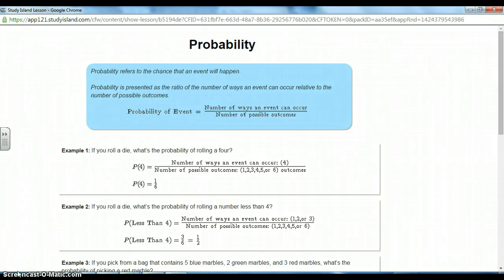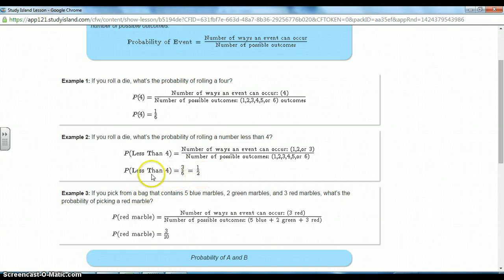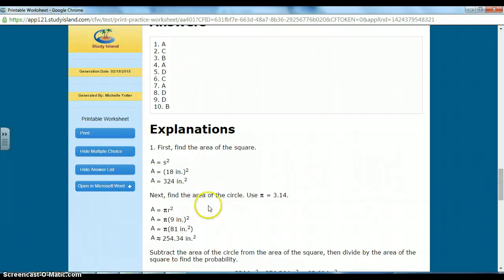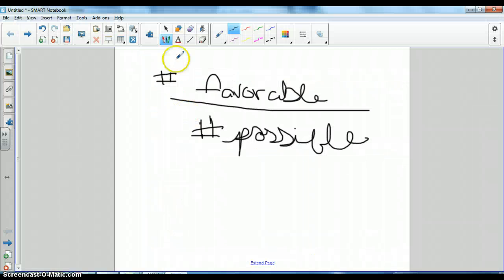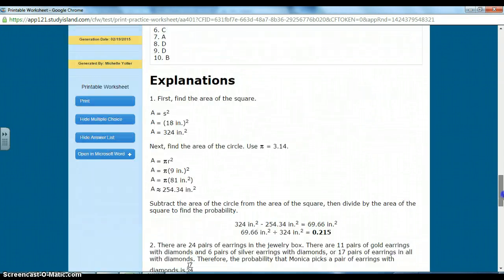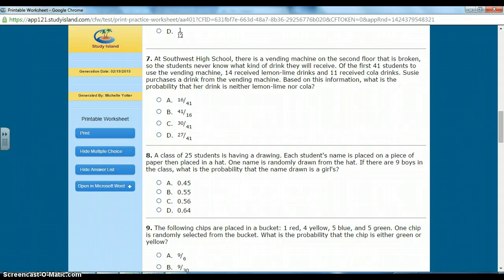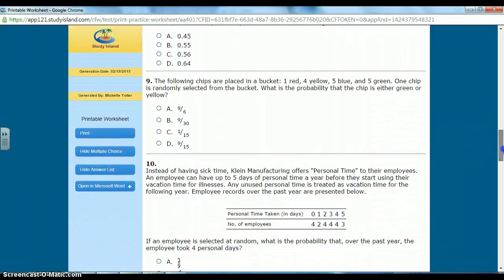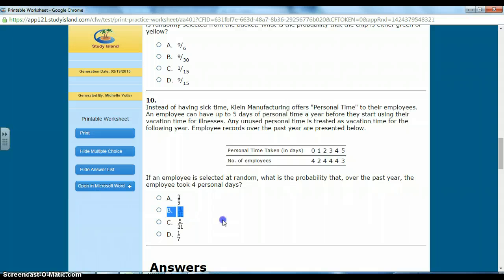Probability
Probability Video